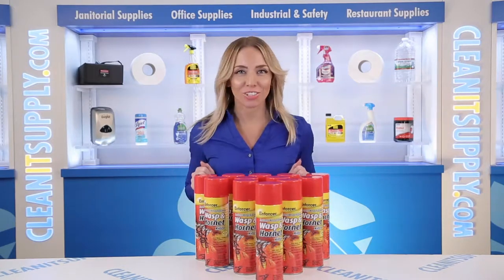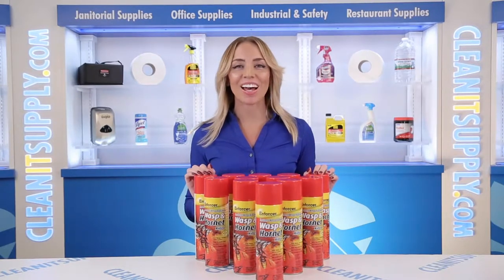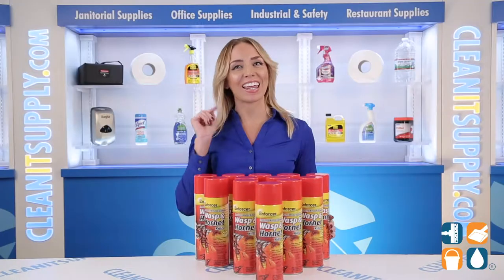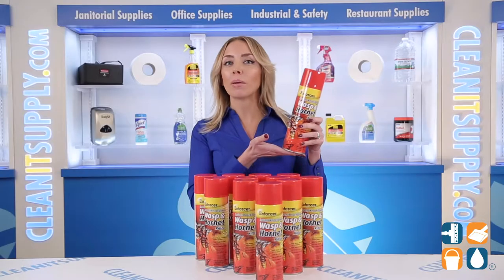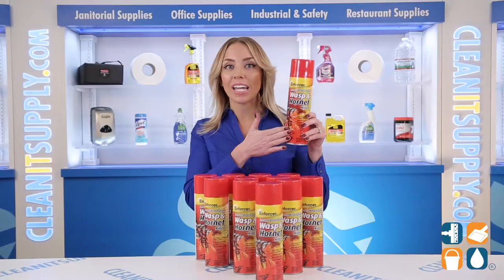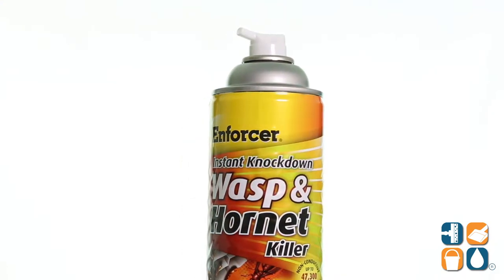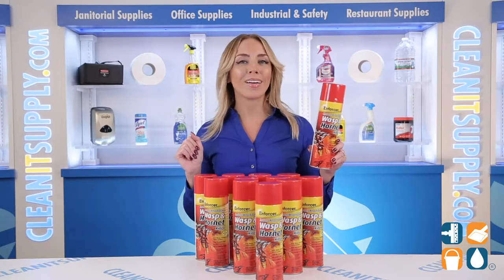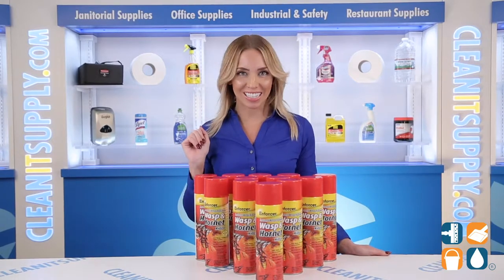Enforcer Instant Knockdown Wasp & Hornet Killer, 12 Aerosol Cans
Enforcer AMREWHIK16

You'll love this Wasp & Hornet Killer. You will be able to eliminate entire nests and kill wasps and hornets on contact with instant knockdown up to 22 feet.